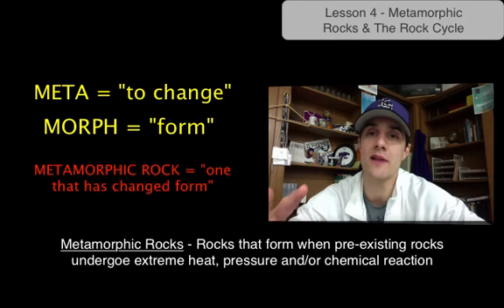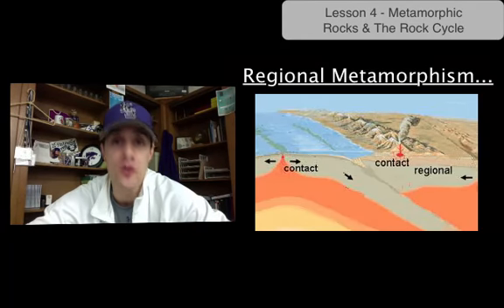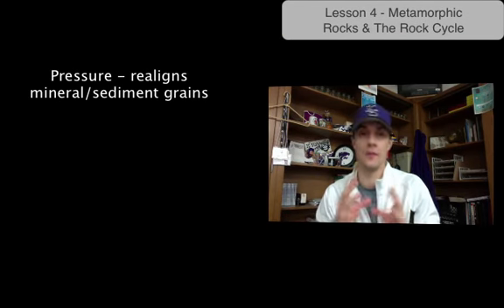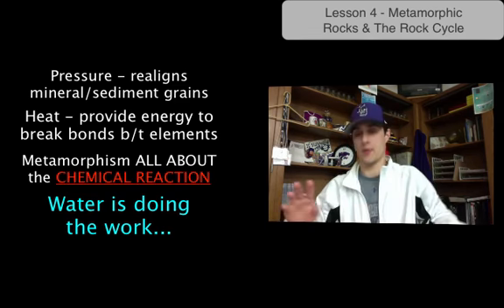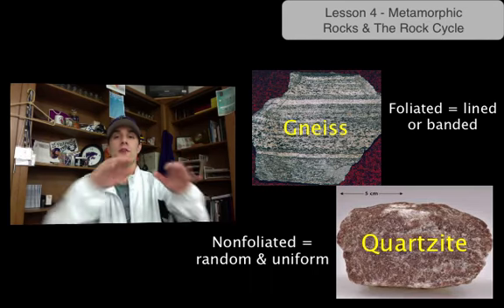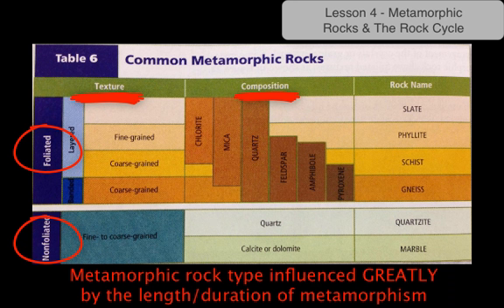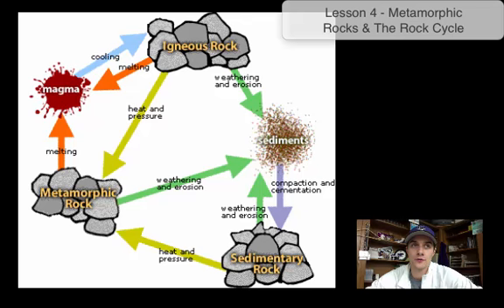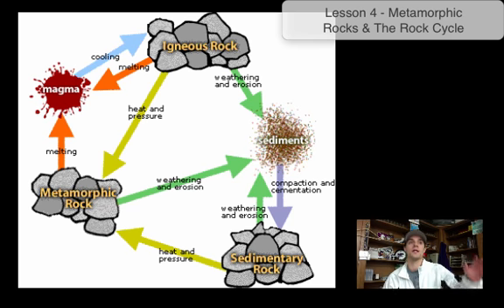Int Sci Unit 3 - Lesson 4 - Metamorphic Rocks and The Rock Cycle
Instructional video covering the definition of metamorphic rocks, formation of metamorphic rocks, classification/identification of metamorphic rocks, and The Rock Cycle